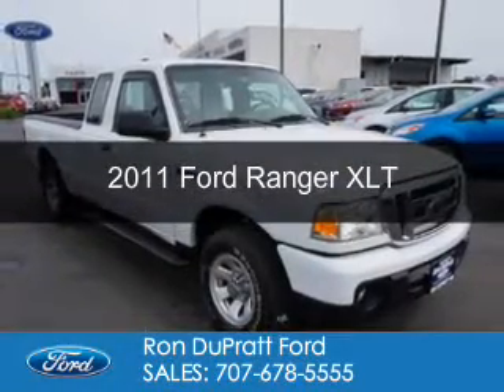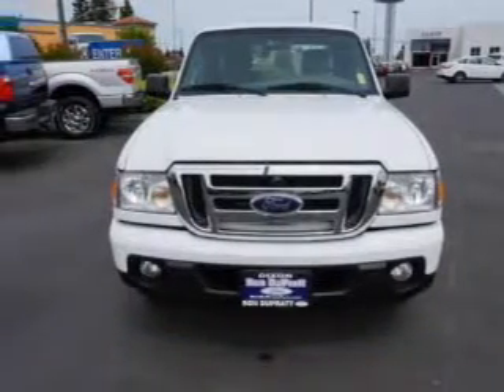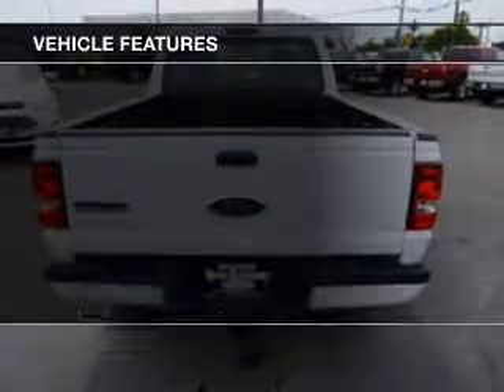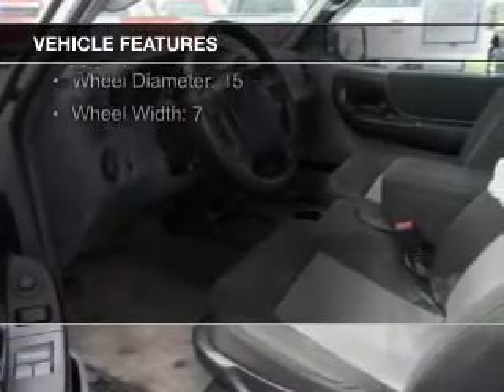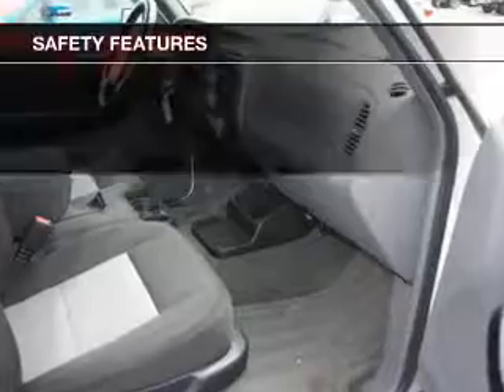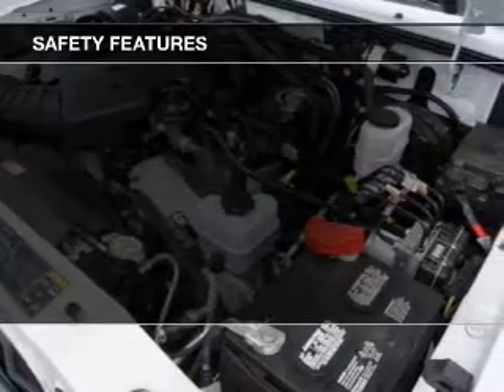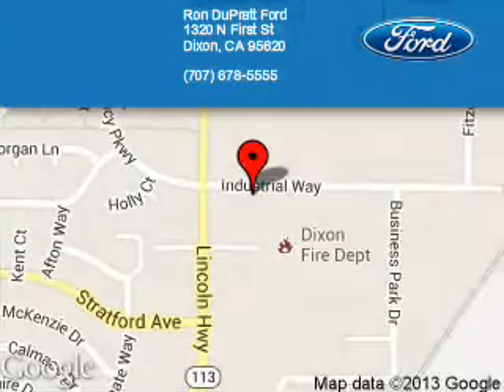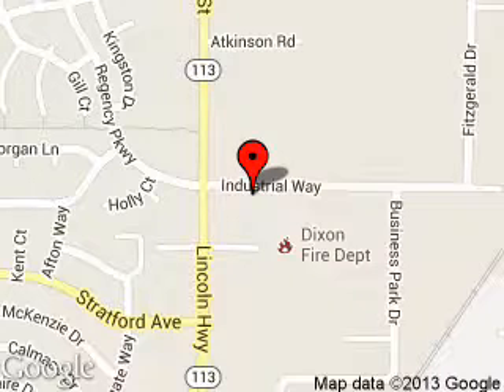2011 Ford Ranger - Dixon CA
Phone:
Year: 2011
Make: Ford
Model: Ranger
Trim: XLT
Engine: 4.0 liter 6 cylinder 12 valve
Transmission: 5-Speed Automatic
Color: Oxford White
Mileage: 29365
Address:
1320 North 1st Street